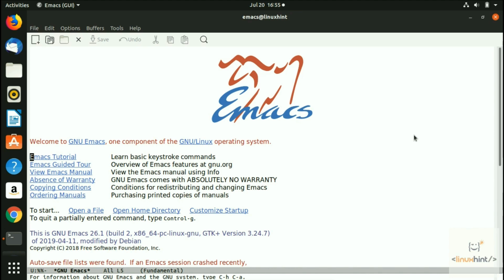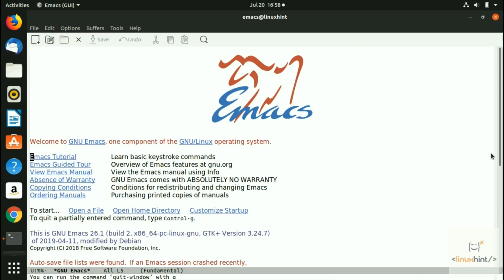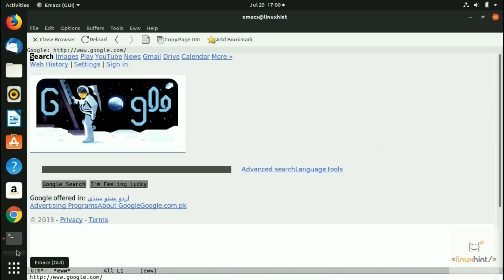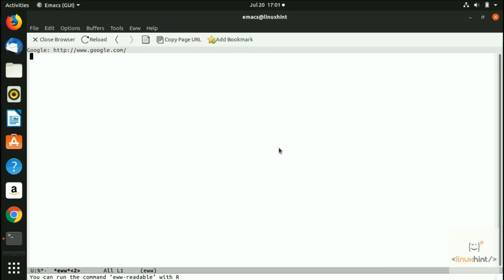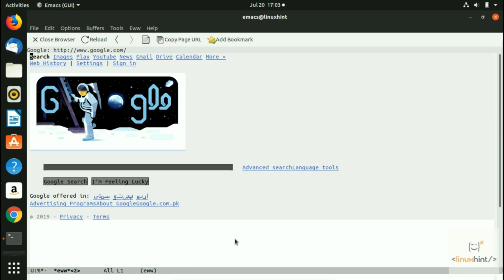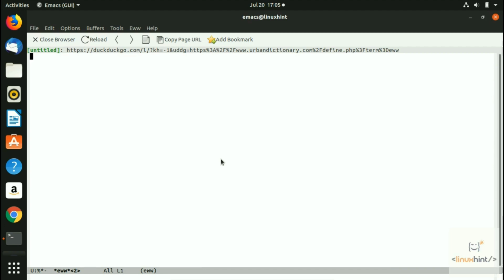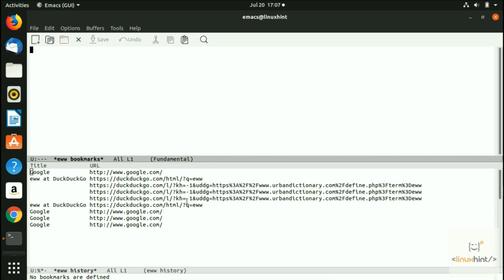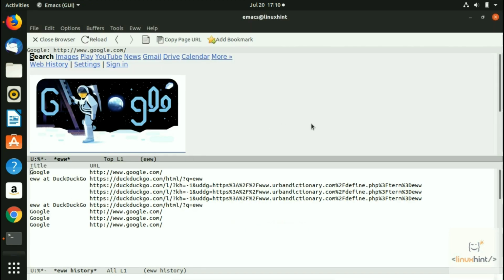Emacs EWW, Web Browser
Did you know Emacs can function as a web browser?!! OMG. In this video, we will show you how to use Emacs as your browser and how to perform different internet related tasks such as checking history, visiting different web pages and if some web page doesn’t work in emacs browser then how to open it in an external browser using emacs. EWW stands for Emacs Web Wrowsing. It uses duckduckgo search engine for searching keywords.

Few commands that we have used are:
eww
eww-reload
eww-copy-page-url
eww-open-in-new-buffer
eww-readable
eww-toggle-fonts
eww-toggle-colors
eww-download
eww-back-url
eww-forward-url
eww-list-histories
eww-add-bookmark